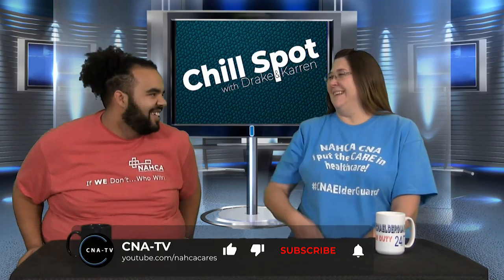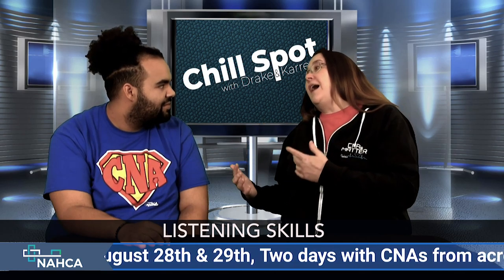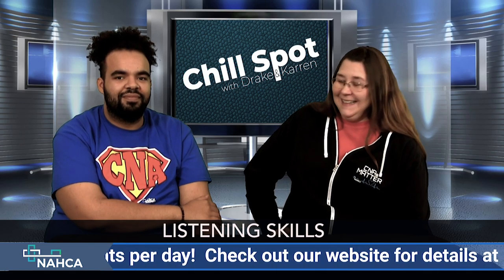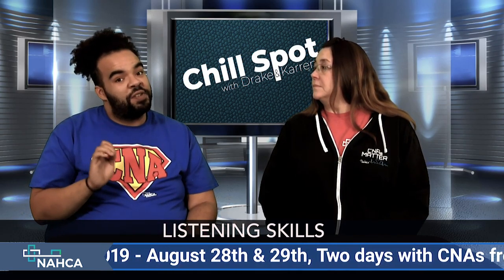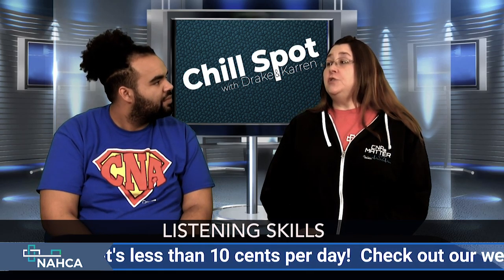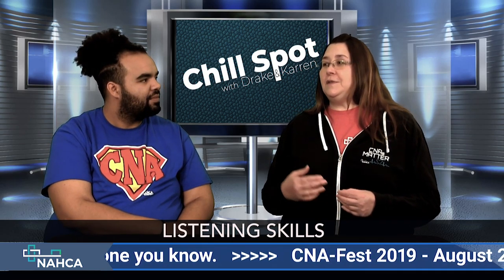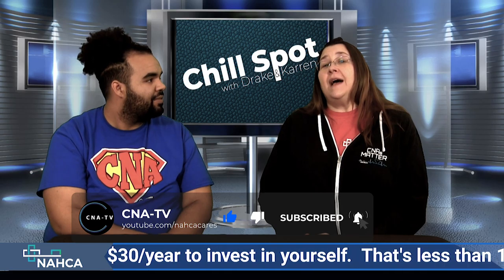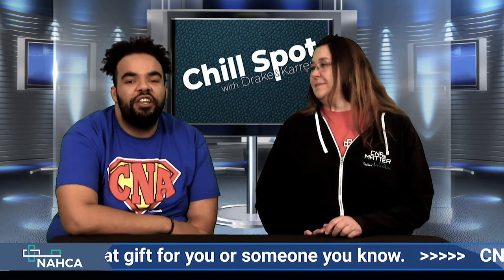Listening Skills - Chill Spot on CNA-TV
Good morning and welcome to the chill spot.

I want to answer any questions you have.

Sometimes people may appear to be listening or they may just be hearing you but they wonder you know how do you get them to listen with the purpose.

I guess I could say.

So we wanted to give you some tips on listening skills if you are the listener and if you're the Speaker these are things you can look for in the listener to gauge whether they're actively listening or not.

Exactly.

The first one I would suggest is to make eye contact make sure that you are focused on that person and that you know you're not rolling your eyes and all that you know make sure that you know you're looking at them are if there's a mirror like you're like checking out your father or your hair something in a fashion show and yeah make sure they have your undivided attention.

And then remember past details like if I'm like you're talking to me about something and I agree with it and I can make a comment.

Reach back to that person that speaking to yes yeah.

You know and make that make that comment.

And then of course not let them know that you know you're in agreement.

Yeah.

They're showing assurance reassurance that you are listening.

Right.

And then paraphrasing and some summarizing I got it is very too good communication skills.

I feel nails that it's good to have you know it lets the speaker know that you understand do you know what's going on and everything and and allows you to show them that you know you're engaged in what what you're speaking about at that moment and paraphrasing I actually looked up the word and it means rewarding expressing your own your own words.

Yes I kind of knew what it was.

But I want to make sure it was the right definition to what we were going to be talking about today and then summarizing is just a brief statement that that when I have a hard time with because sometimes if I'm expressing myself I'll just keep adlibbing and ad libbing and adlibbing.

Yeah yeah that's kind of hard for me just like to get my point across and just stop.

I I practice that often being direct and sometimes maybe I'm too direct.

But to listening skills paraphrasing that's a good thing after so Crane you're just talking and just go and give an example.

Karen you just talking about listening skills.

So you're saying making eye contact watching your body language asking questions and then summarizing at the end are the four top skills when you are looking at listening.

So that was paraphrasing and summarizing in one I do.

I mean I think those are four great skills the body language I can't stress that enough.

I tend to measure people's body language I didn't notice this until I was reading a book at the end of last year talking to somebody with her arms crossed.

There's nothing wrong with it crossing your arms is not a pouty thing.

I strongly believe it it's a comfort thing for some people but if I'm talking to someone that has her arms crossed like so I tend to have my arms crossed before the end of the conversation to hand on their hip like a mirroring thing.

And I think subconsciously I'm doing it so they are more comfortable I'm not sure but it's good to not be fidgety with your hands make eye contact.

Don't be twirling all around in your chair.

The physical part of conversation and listening is huge.

Yes.

I have a tendency like to talk with my hands a lot.

Just see me like this on the show or put my hands down.

You know I get a little fidgety.

I definitely talk with my hands and that's just a thing.

Yeah.

A lot of people do that I feel like just whack anyone when you're doing it.

Yeah.

And the other thing is make sure that you Chynna it may be a good idea.

Like if you're gonna be talking to a supervisor and you want your point across kind of take notes kind of like practice in a way make sure that you don't you don't stutter your words.

Don't get nervous.

You want to be confident with what you're the point you're trying to get across.

I fully agree.